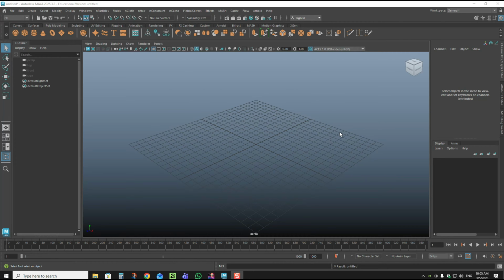Linear vs Realtime Rendering in Maya — Why It Changes Your Modeling Decisions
In this video I explain how linear rendering and realtime rendering influence your modeling decisions in Autodesk Maya.

When working in realtime engines (games, VR, interactive media), topology and polygon budgets become critical. But when rendering in a linear offline pipeline (film, VFX, pre-rendered animation), those constraints change dramatically.

I walk through how camera distance, rendering method, and topology density affect how you should approach modeling. Understanding this can help you optimize assets for both game engines and cinematic rendering workflows.